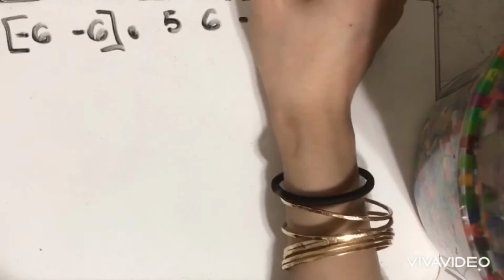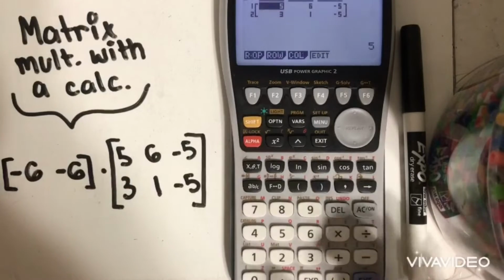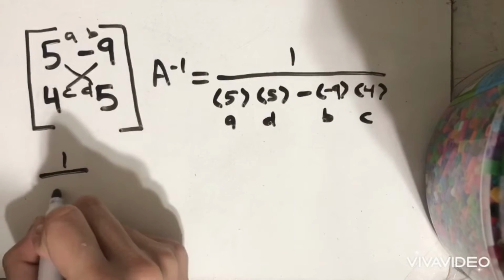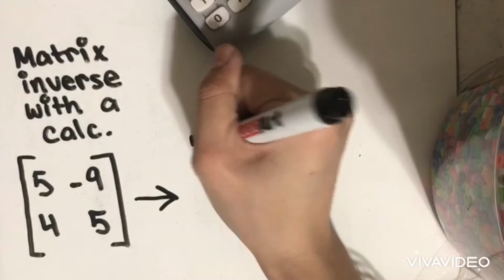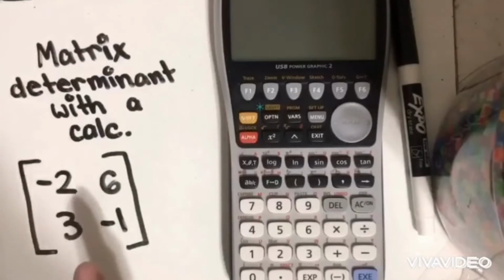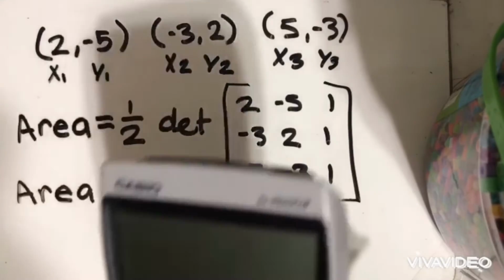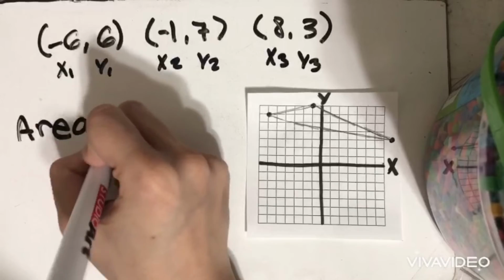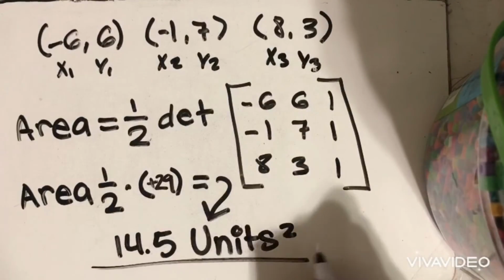College Algebra - FULL Unit 8 Lessons